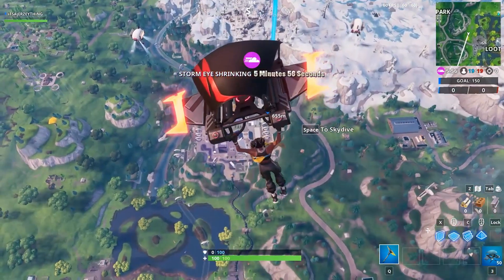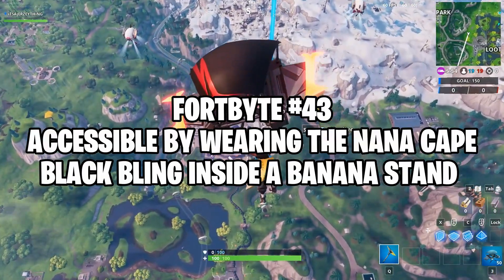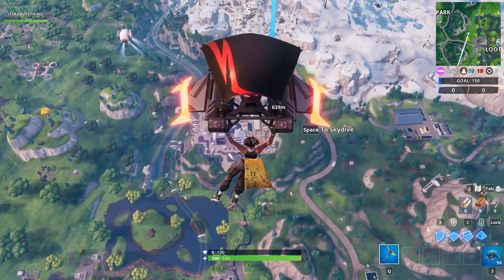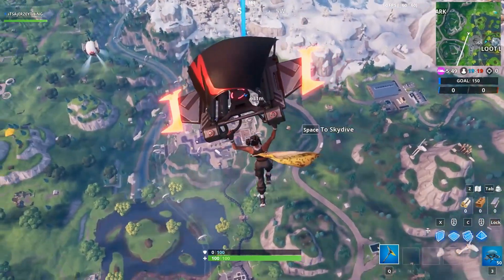Fortbyte #43 – Accessible By Wearing The Nana Cape Back Bling Inside A Banana Stand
Gear & Periphirals
Asus VG245H 24-Inch Gaming Monitor
Logitech HD Pro Webcam C920
HyperX Cloud Core Gaming Headset
Blue Yeti USB Microphone
VicTsing Gaming Mouse Pad
Redragon K552W-RGB Gaming Mech Keyboard
Redragon M711 Cobra Gaming Mouse
Vitesse Gaming Chair
Cynkie LED Flexible Strip Lights
AmazonBasics Adjustable Monitor Stand
Enhance PC Gaming Headset Holder
Belkin Surge Protector